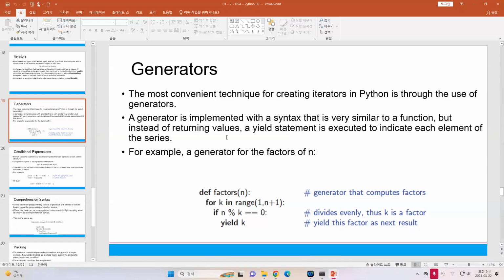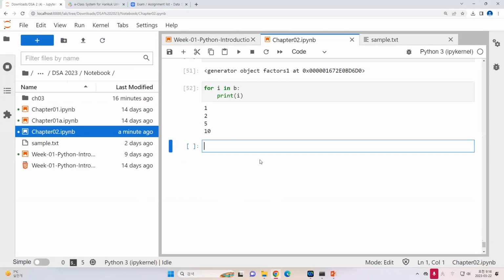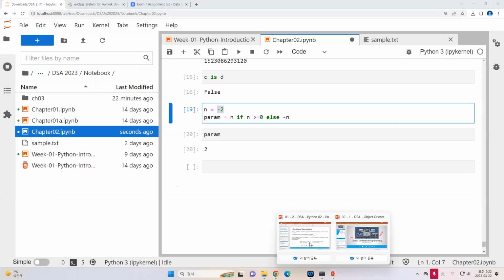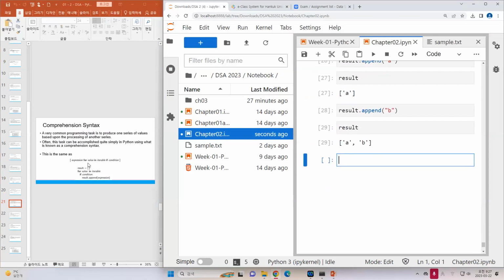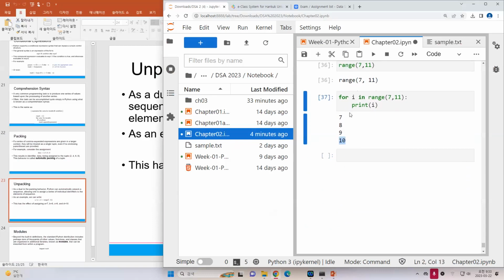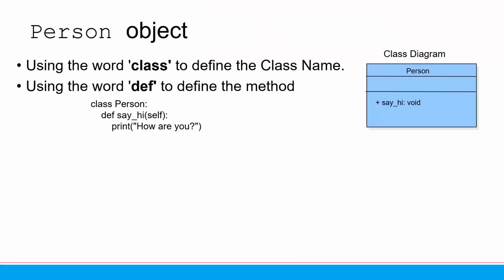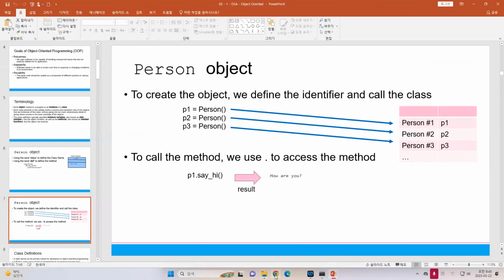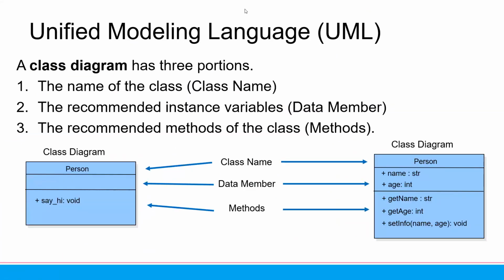20230322 - DSA - Python (2)